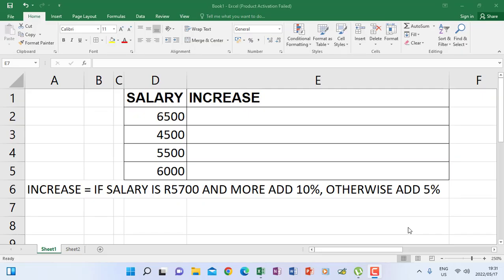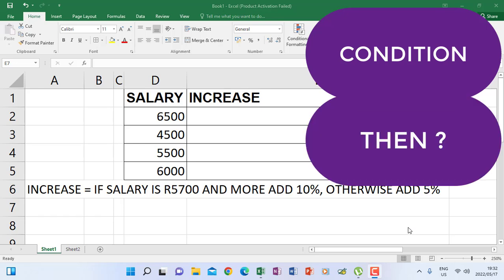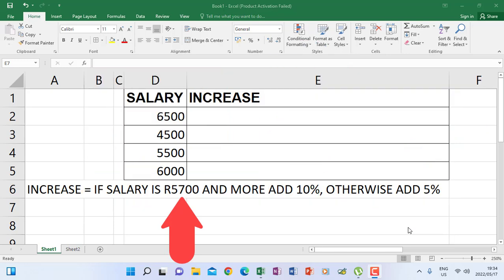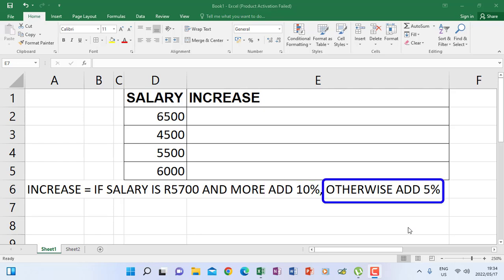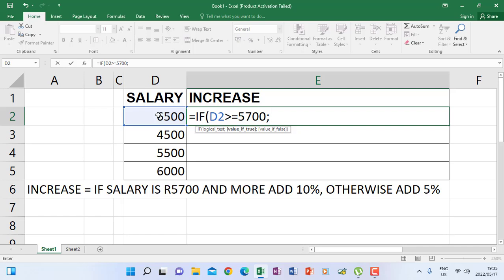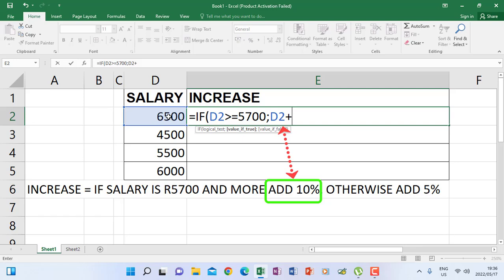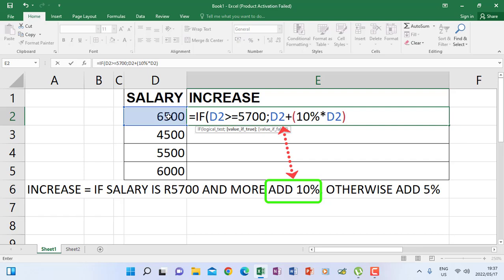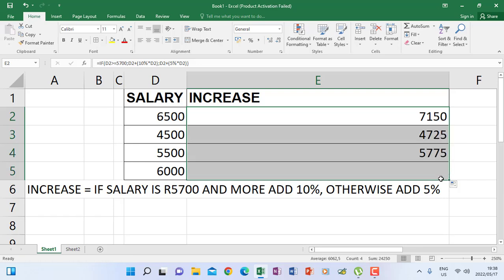EXCEL - IF FUNCTIONS - EXPLAINED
Learn Step by Step how to compile an IF Function on MS EXCEL